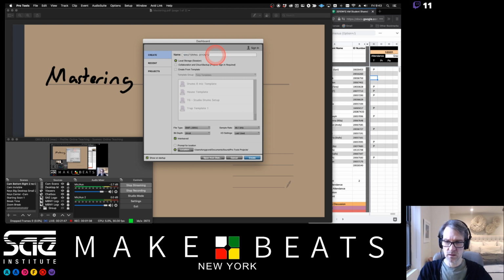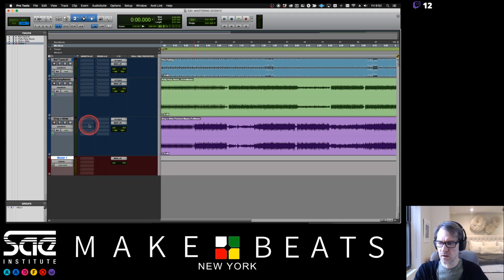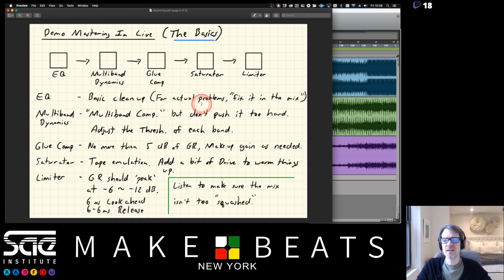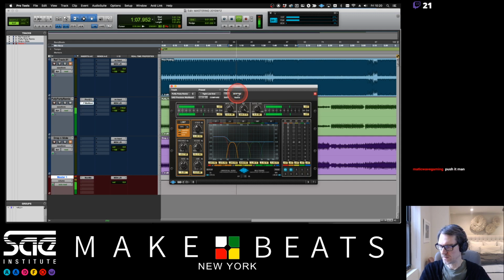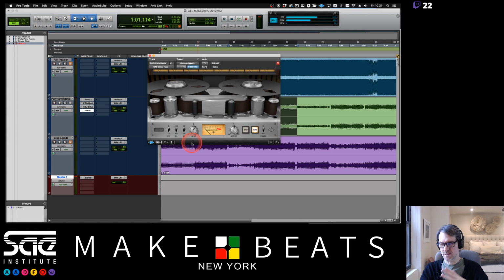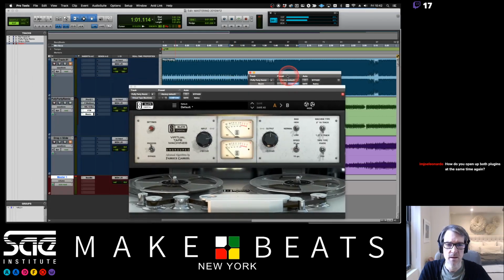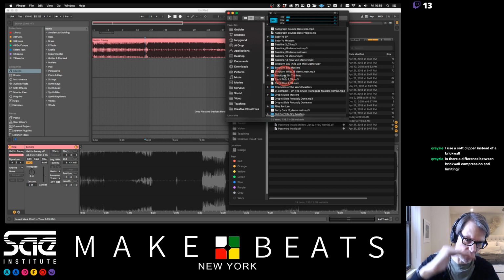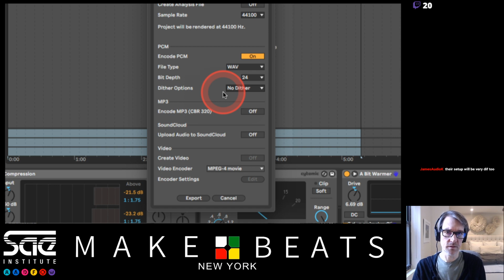01-22-2021 Basic DEMO Mastering in Pro Tools and Ableton Live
Today's lesson covers the basics of DEMO mastering in Pro Tools and Ableton Live. We talk about how to set up your signal chain, what processors to use, and the theory behind mastering.